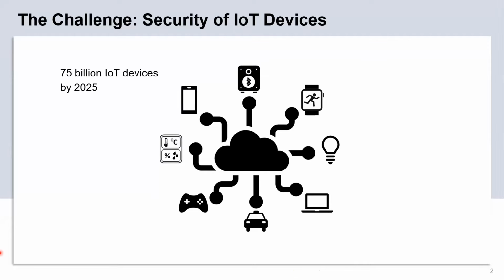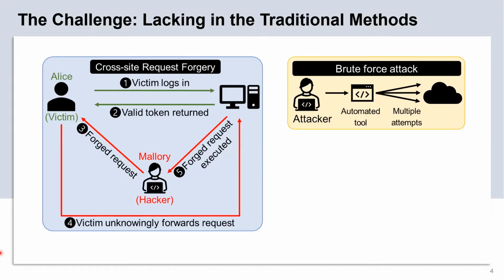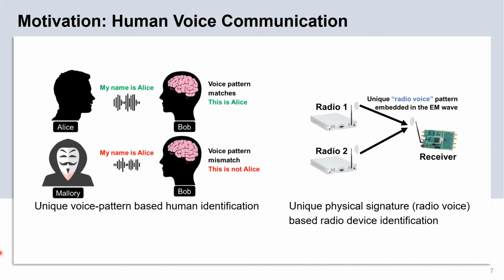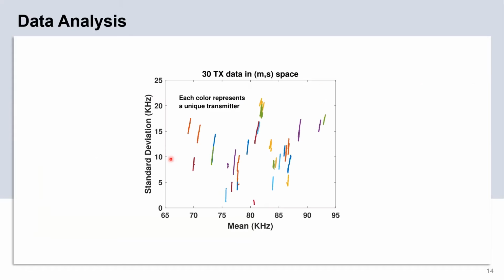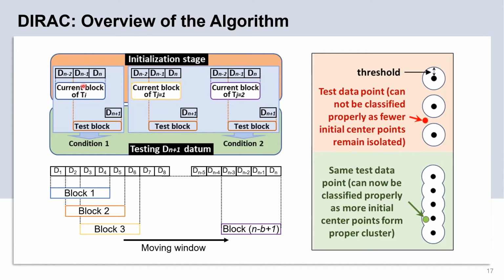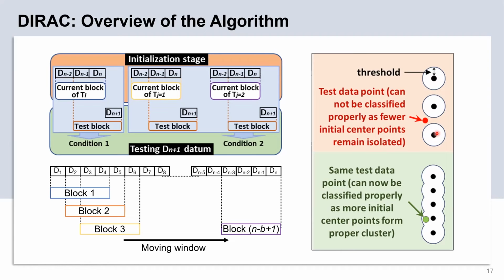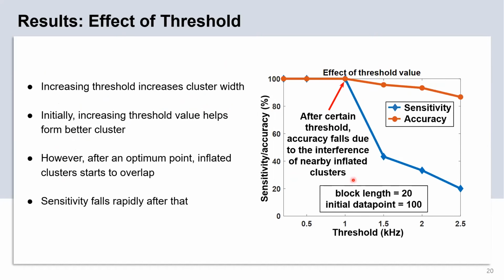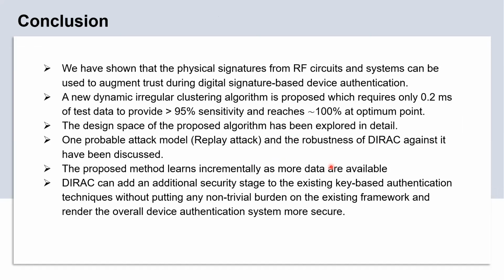ISCAS2021 DIRAC: Dynamic-IRregulAr Clustering Algorithm with Incremental Learning for IoT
ISCAS2021 (D2L 09 Cognitive Radio Systems and Hardware Security Techniques 2098) - presented by Md Faizul Bari